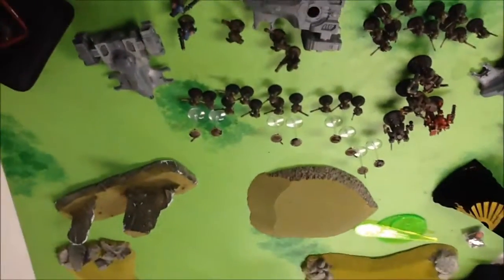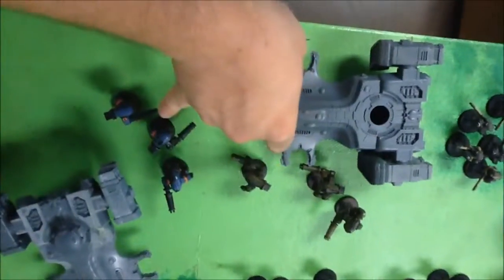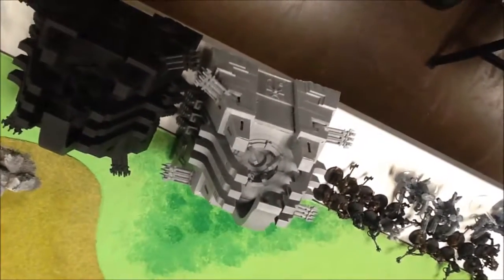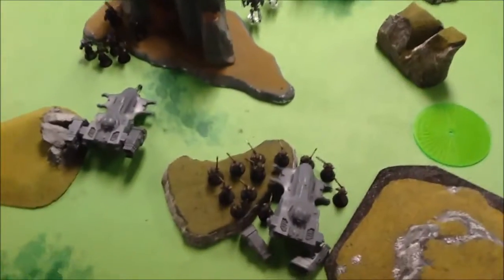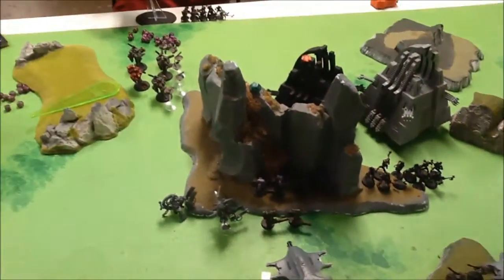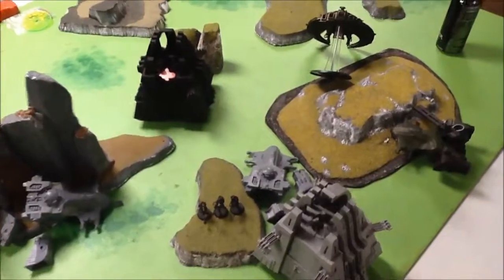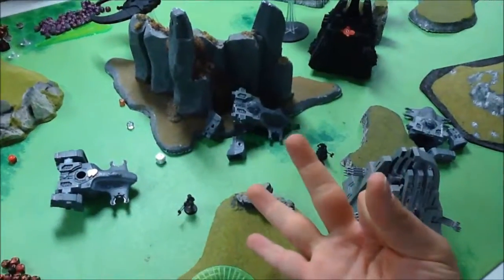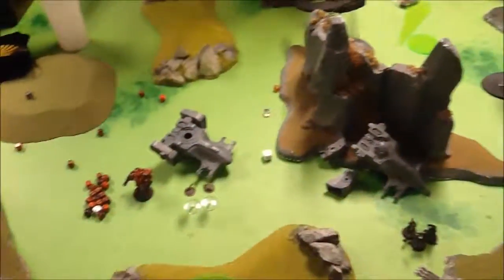Tau vs Necrons 1500 pts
KILL EVERYTHING!